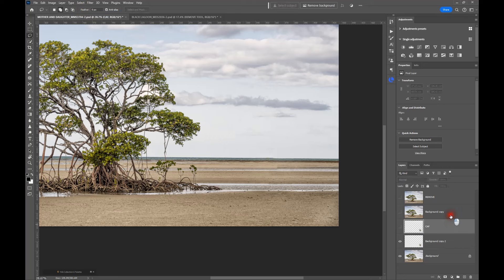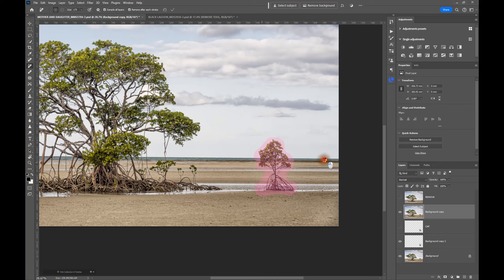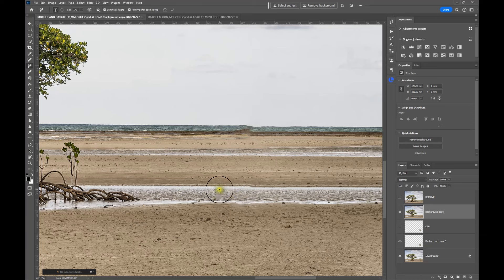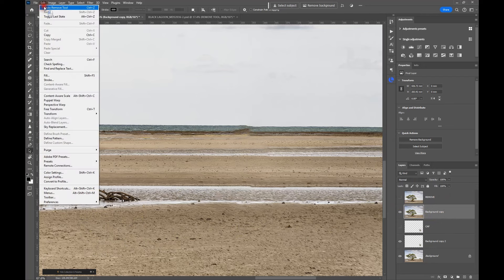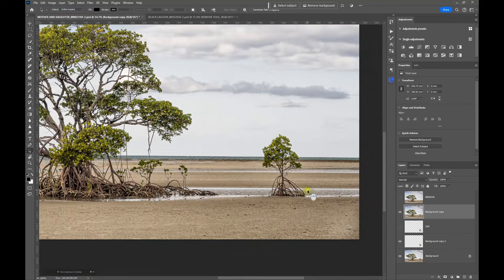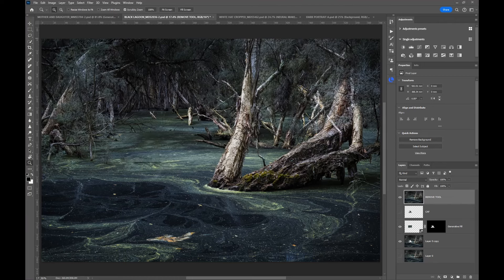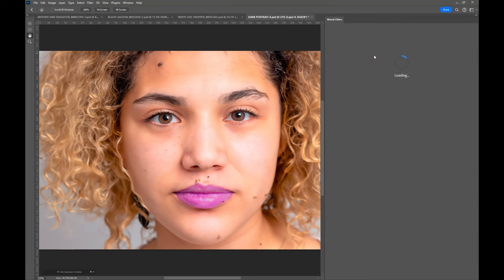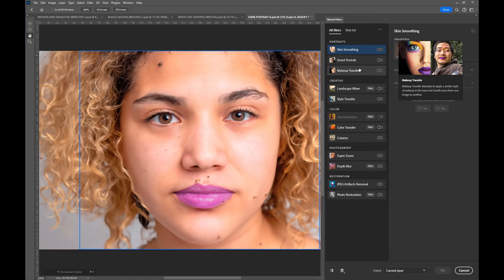MORE PHOTOSHOP AI MADNESS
AI in photography and the media is all the rage.  If you believe some reports we are facing the end of civilisation as we know it.  Back in the real world, how well, or badly do the new AI tools in Photoshop work.  Are they worth spending time with?  Some are good, some are just OK and others are just plain awful.  Watch this video for the answers.